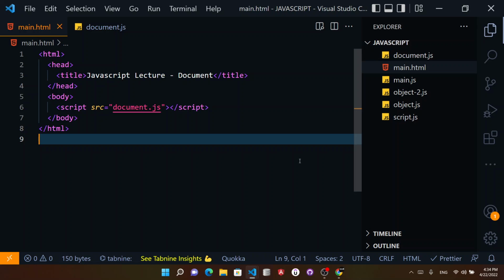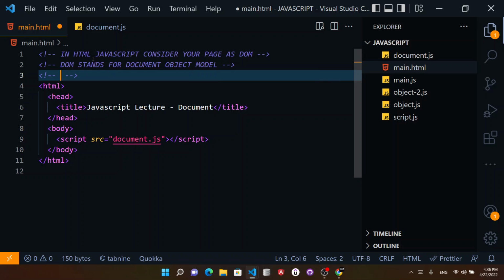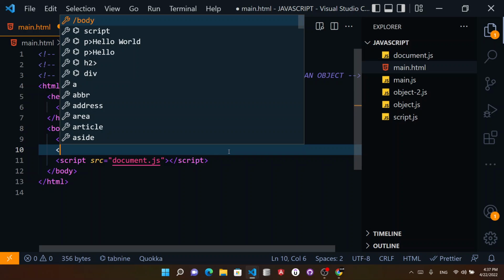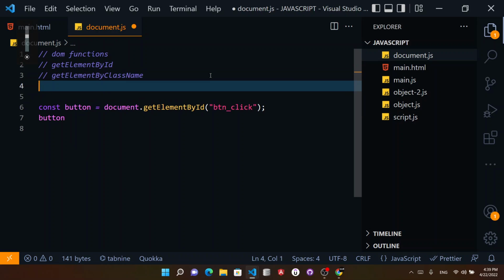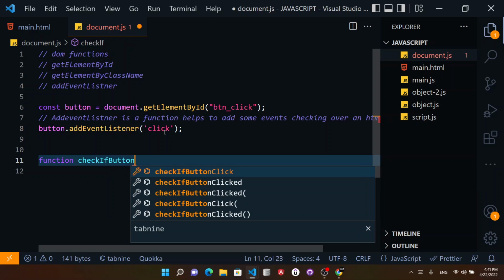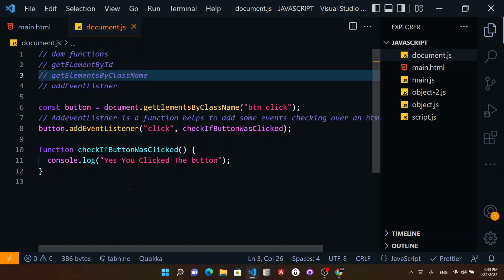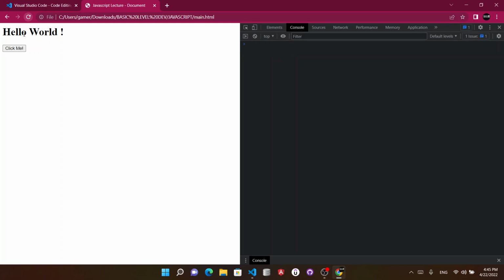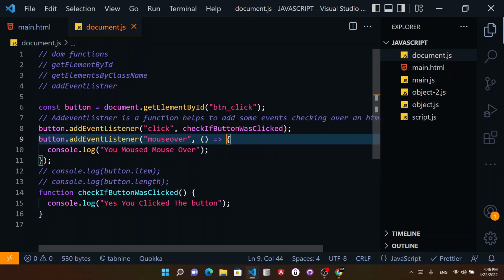JAVASCRIPT - document, getElementById, getElementsByClassName, addEventListners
get to know about javascripts some interesting document object with core functions like getElementById, getElementByClassName, addEventListners